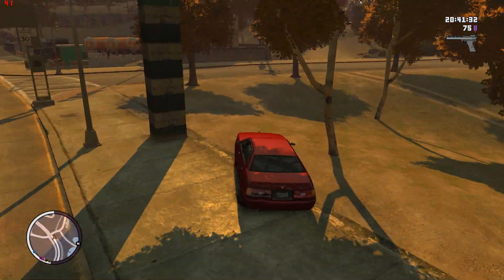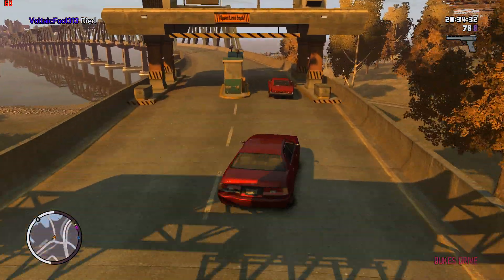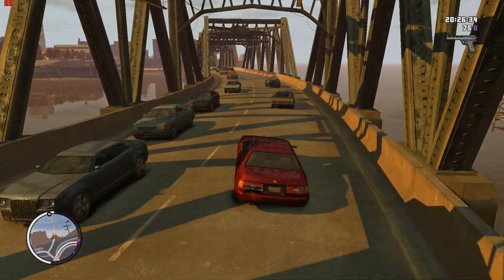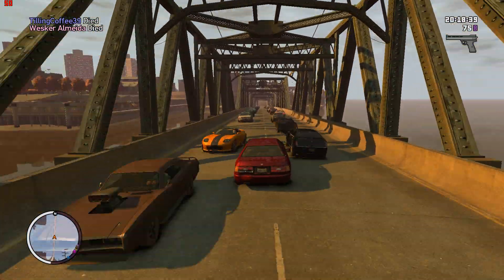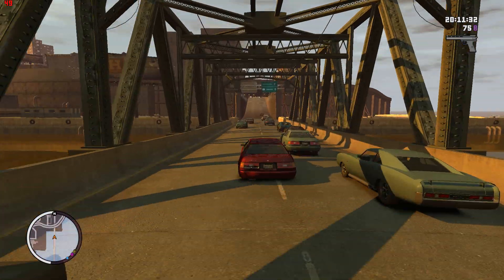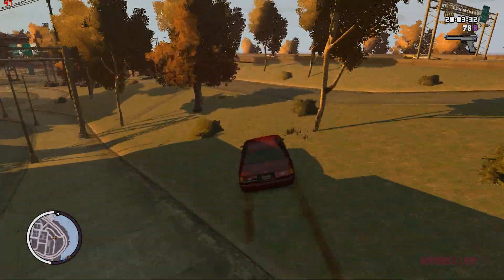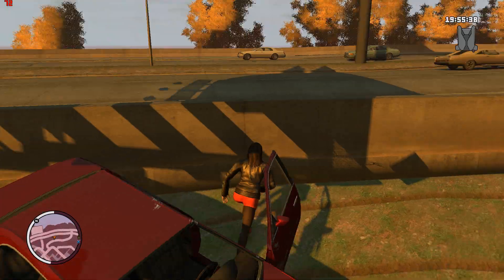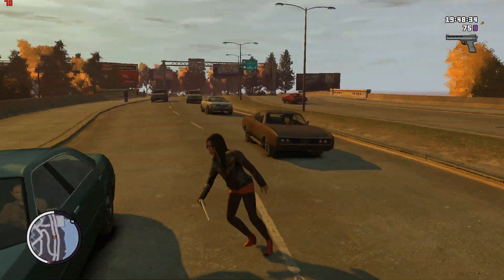GTA 4 Maximum settings with GTX 980 1080P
NEW GPU:  ASUS STRIX Nvidia GeForce GTX 980

FPS: See left top corner!!!
FPS:

4K Resolution:
50 fps city
80 fps airport
60 fps city ( shadows off )
80 fps airport ( shadows off)

1440P
30 fps city
50 fps airport
70 fps city ( shadows off )
100 fps airport ( shadows off)

1080P
60 fps city
90 fps airport

Computer Specifications:

CPU: Intel Core  i7 4930k
 - Cooler: Cooler Master V10
MB: Asus P9X79 Deluxe
RAM: Corsair 32 GB DDR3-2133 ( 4 x 8GB )
GPU: ASUS STRIX Nvidia GeForce GTX 980 SLI
 - Secondary GPU for second screen: Nvidia GeForce GTX 560Ti
PSU: Corsair AX 860i 860 watts powersuply
Storage: ADATA SX900 512GB Sata 3 6GB/s, WD Green 1TB, WD Black 640GB, WD Blue 500GB and 2TB WD Blue 6GB/s + 2TB WD Black
Case: Cooler Master HAF X Full tower
Screen: Samsung UHD 4K Monitor
OS: Windows 8.1 x64
Audio: Logitech 5.1 speakers X 530
Mouse: Razer Mamba 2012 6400 dpi
Headset: Corsair Vengeance 2100 7.1 Wireless headset
Internet: 50 MB/s Up and Download.
- Using Lan cable of 1GB/s

Total Price:  €3000 ±  / $4000 / 2500 GBP

Second channel (for League of legends)
➜ Demacia555

Network:

League of legends name: johannlbond
Windows/xbox live: johannlbond96
Steam: johannlbond

Quality / Converting:

Recorded with Bandicam or Nvidia Shadowplay at 1920 x 1080 or 2560 x 1440 or 3840 × 2160 ( 4K )
Edited and converted with AVS Videoeditor or converted with leawoo video converter
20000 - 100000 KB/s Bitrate